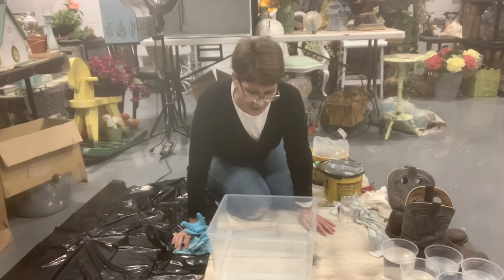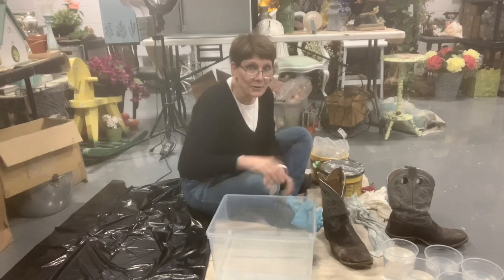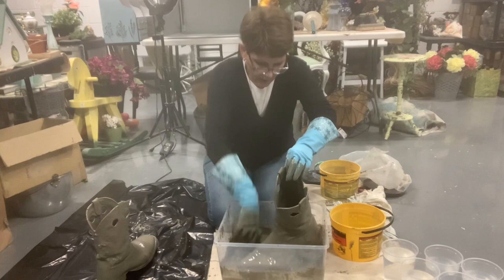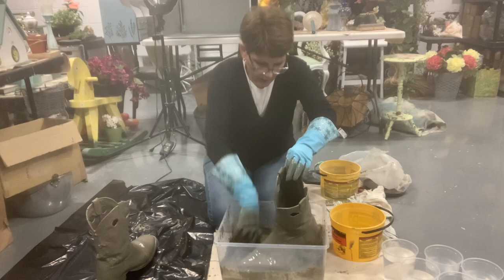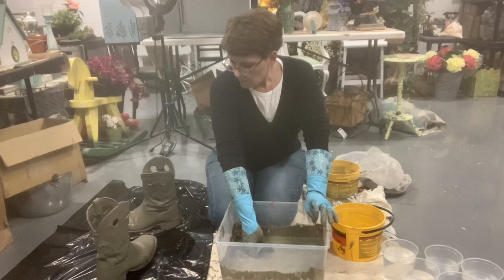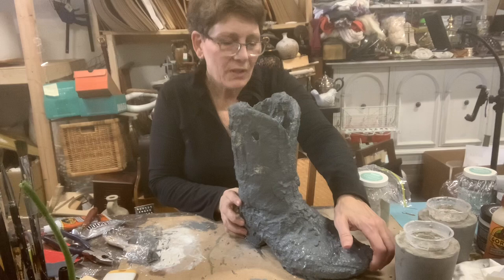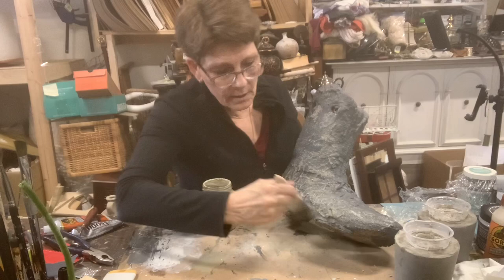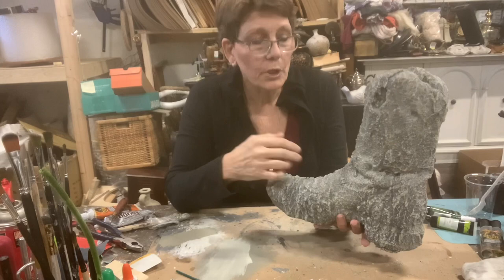Upcycle Your Old Boots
Anyone else have a hard time throwing things away?  These were my youngest son's first pair of cowboy boots that he loved (and wore) to death.  Given the size of his feet I thought they would have lots of room to turn them into backyard planters so...  that's what we're going to.  A lot of cement later and an aged paint finish and... they are ready for spring!!